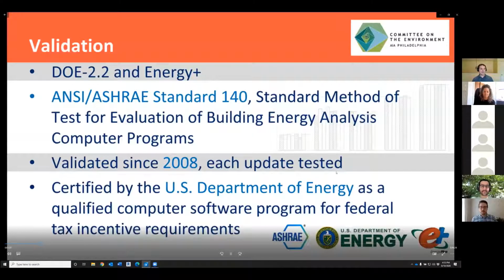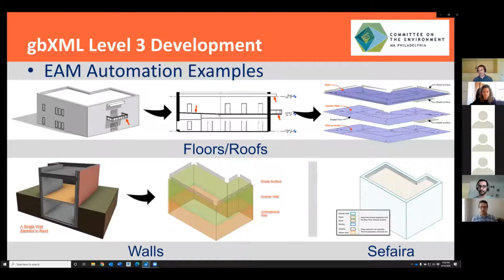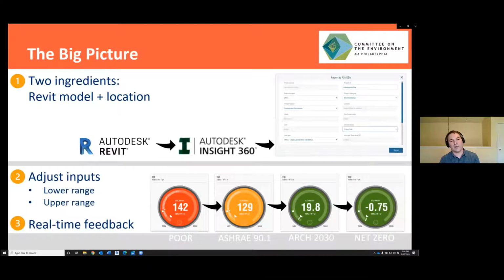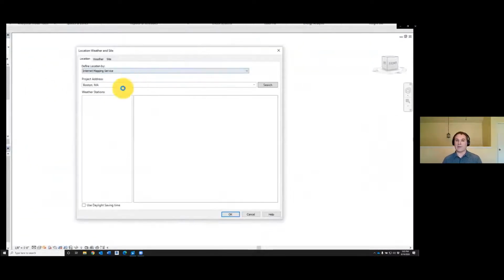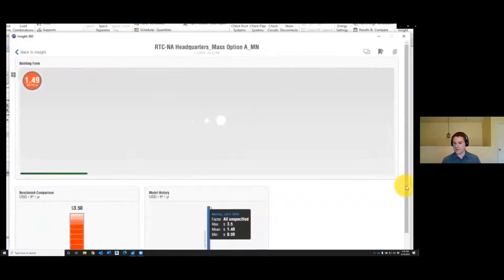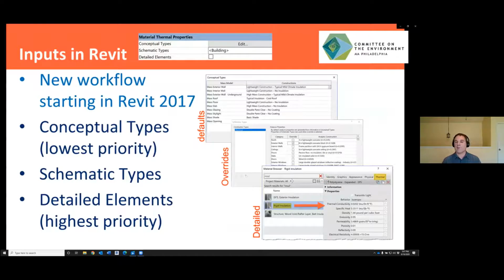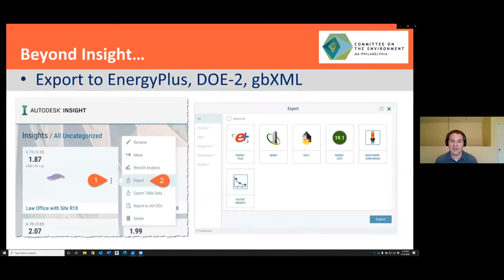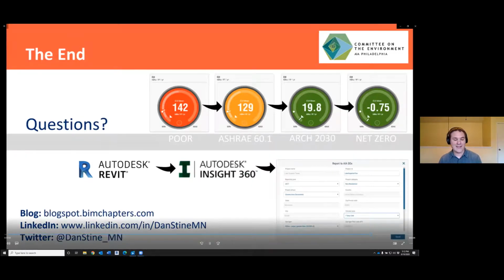2030 Working Group Session 9: Autodesk Insight